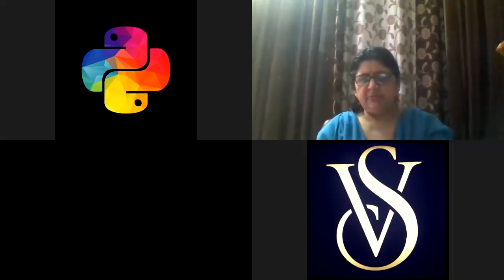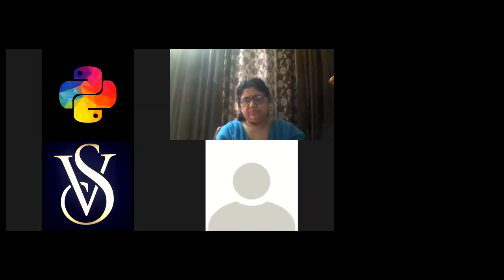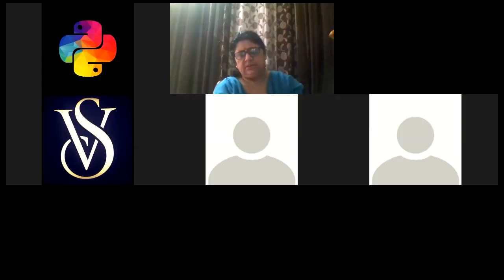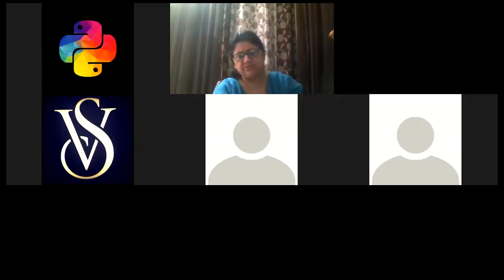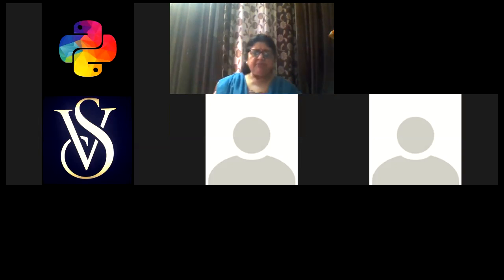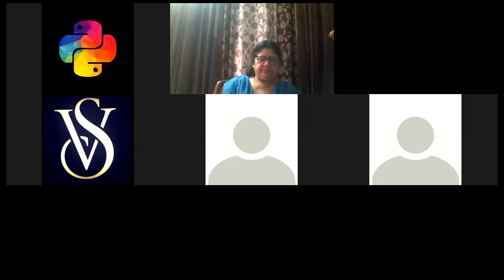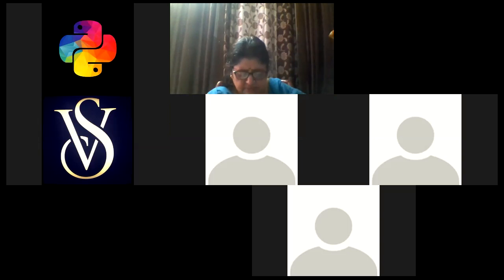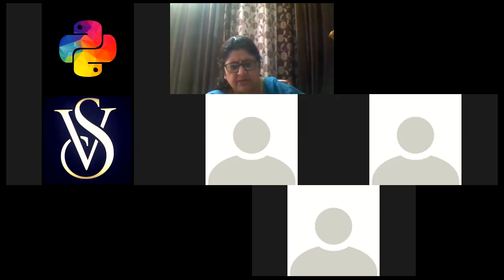Part 10 Enemy 12 Sc and Arts, 15 Sep